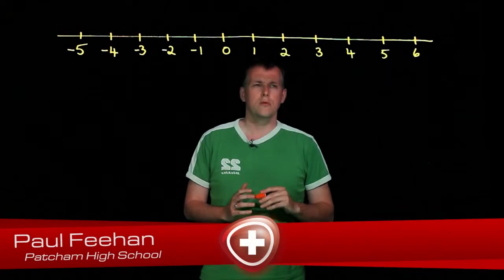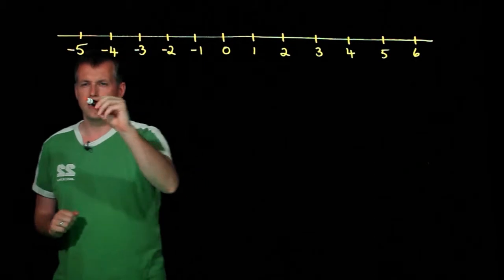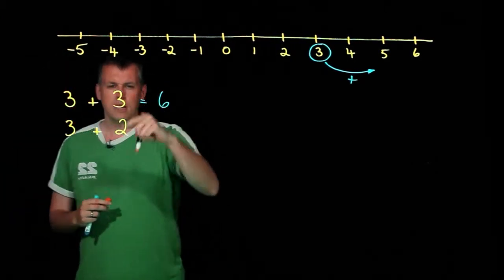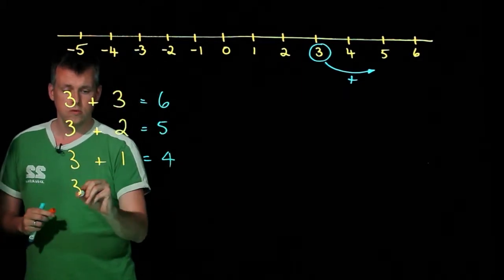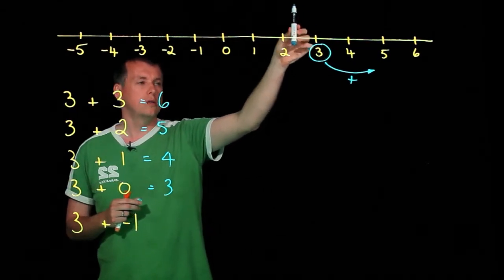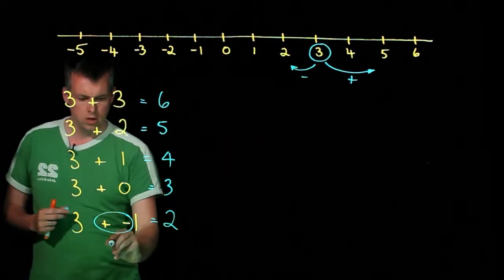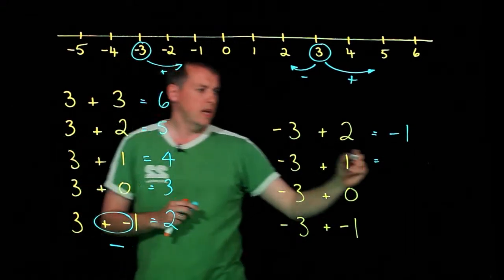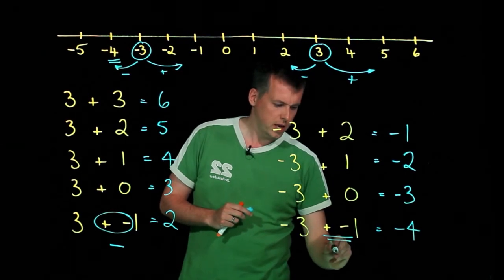Paul #45 1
TBC